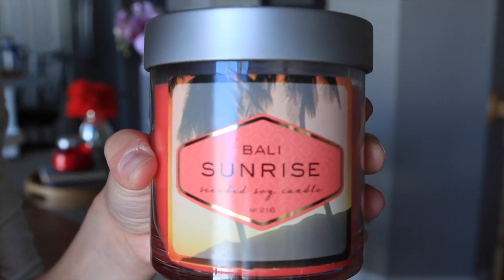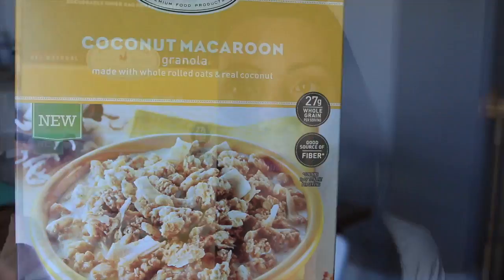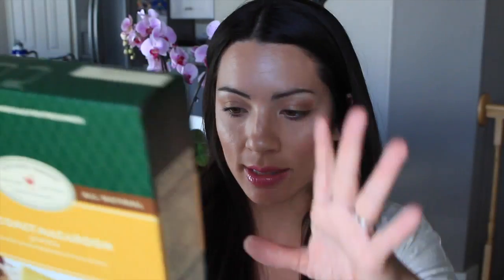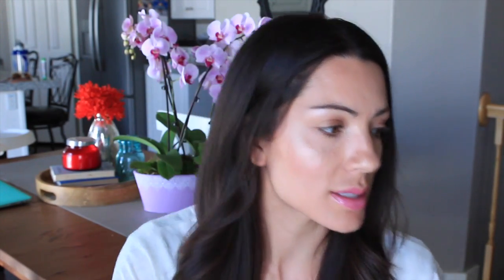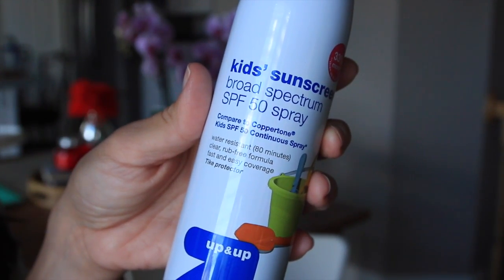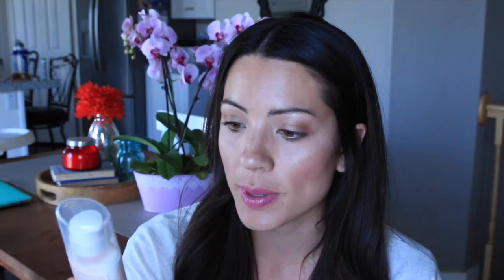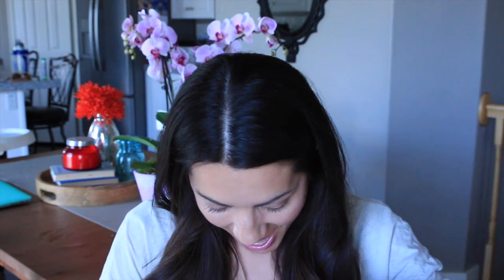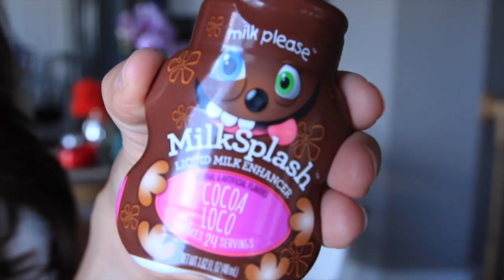RANDOM TARGET HAUL!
*Went to Target the other day and thought I would share with you all what I bought. Thumbs up if you love Target like I do! :)